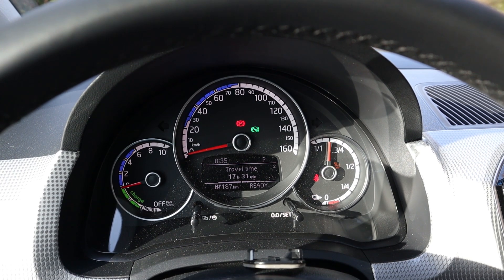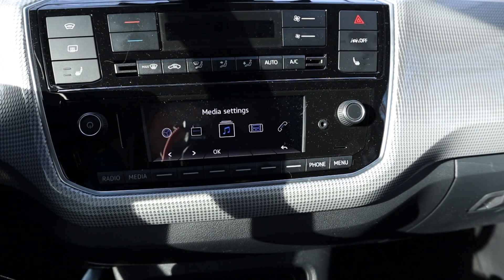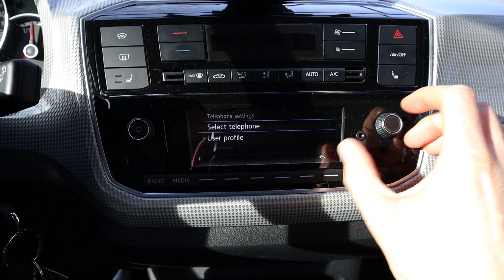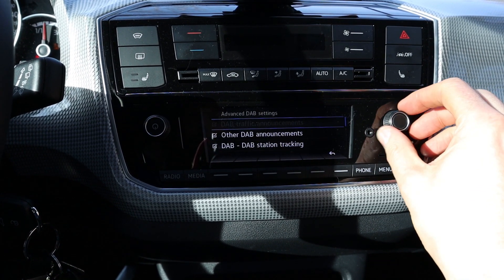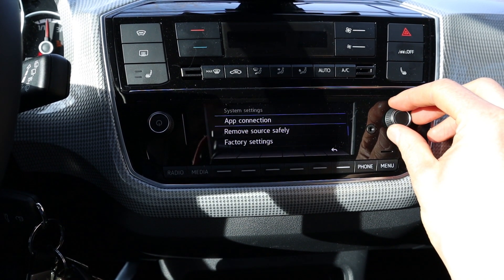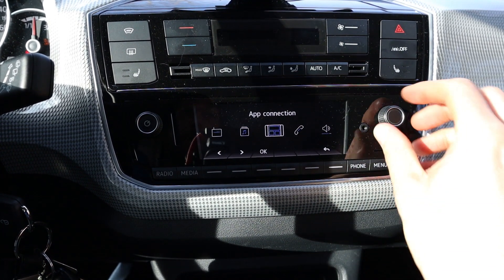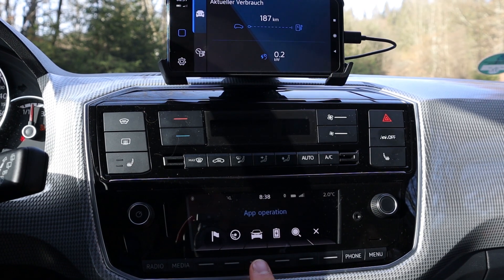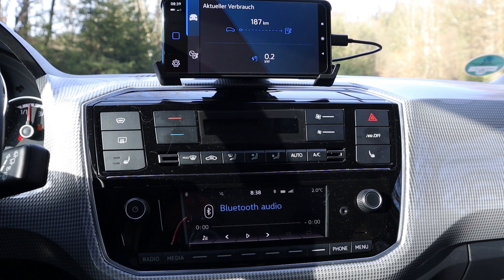VW eUp! 2020 - Instrument Cluster explained